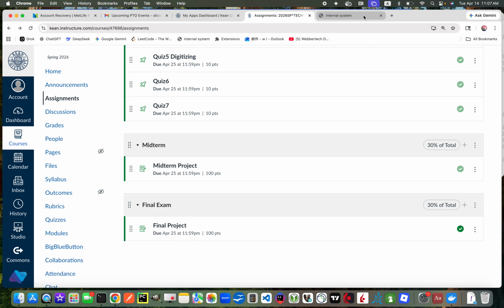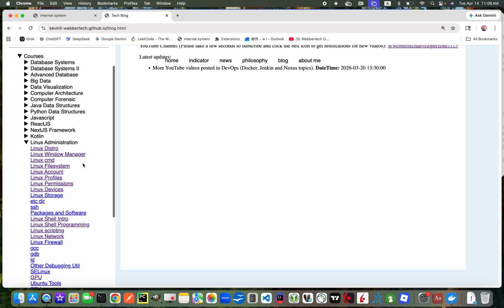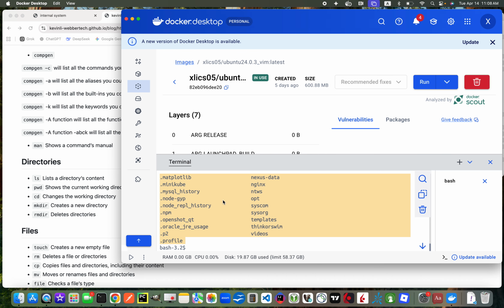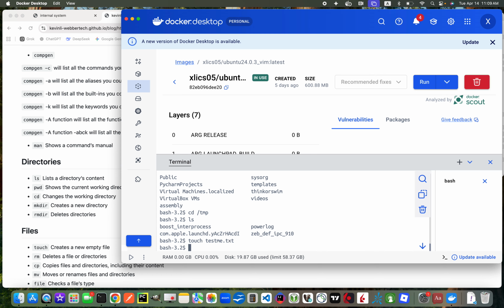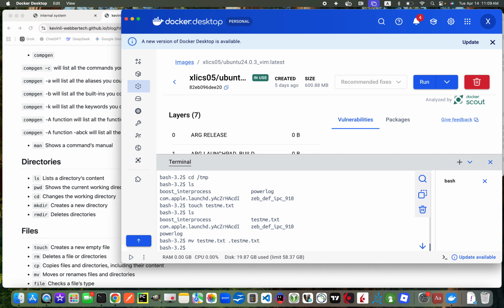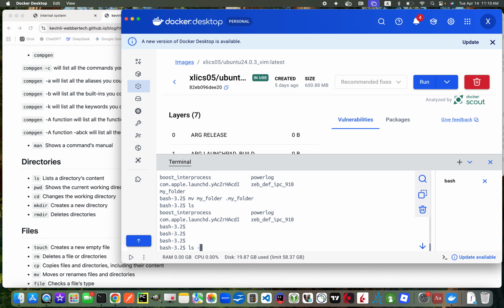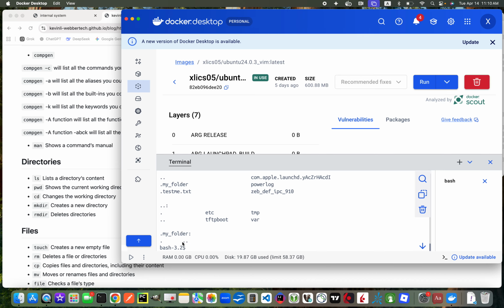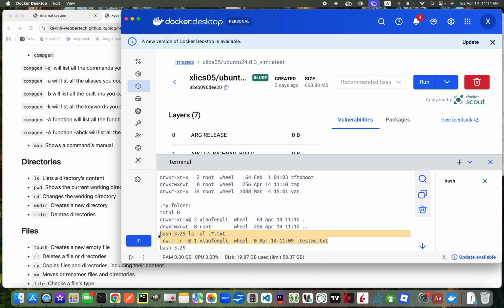Linux Commands - Intro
This video will show you the Docker Desktop Terminal which resembles a linux terminal. For windows users it would help you. We will also try out a few commands and show your my checklist of linux commands that you can start with.